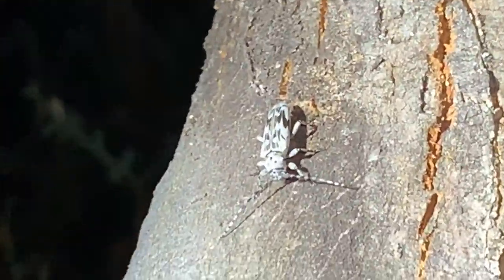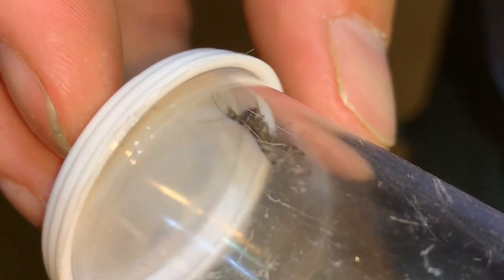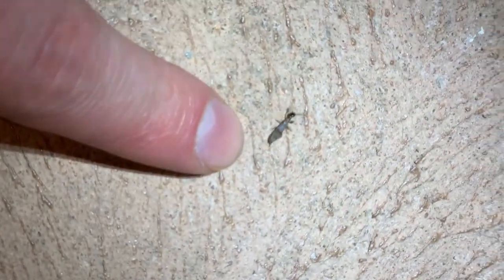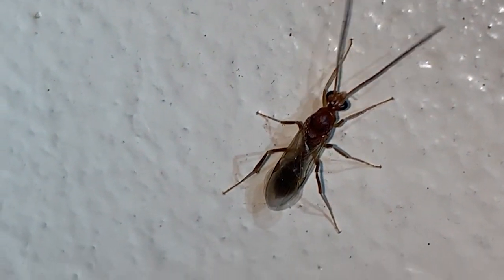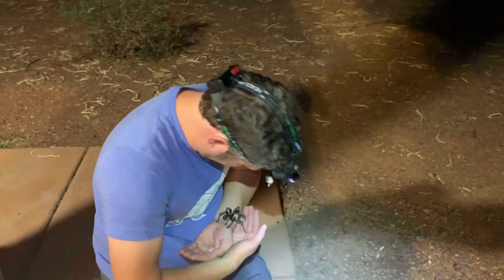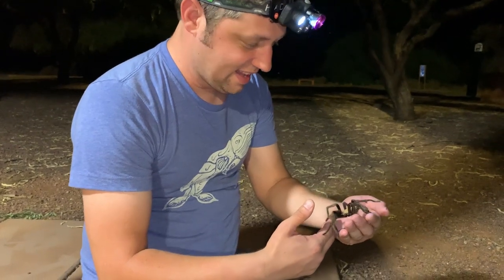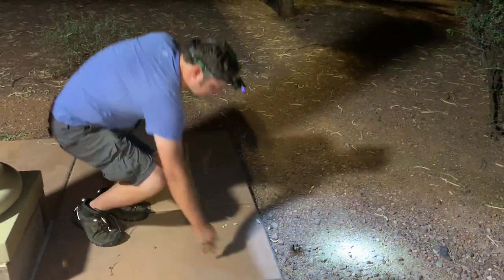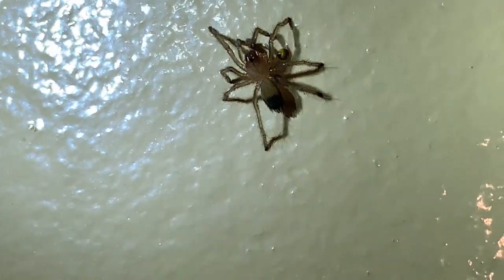Insect Collecting Rest Stops Part 6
This is Part 6 in the Arizona Insect Trip 2019 playlist. Most people don't know that more insects come out at night than by day, and the nighttime ones are easier to observe. Especially in rural areas, just a little bit of light concentrates bugs from all around. That's what makes rest stops so very special! They tend to be situated on stretches of road between large cities and with all the lights that line the parking lots, bathrooms and picnic areas it makes them perfect lures for insects and their predators. I always hit up the Canoa Ranch Rest Area between Tucson and Nogales, every time I'm passing through. More than once a visitor has been on their way to the bathroom and asked what we were up to. Upon telling them we were there for the insects, they were quick to inform us that their spouse was not getting out of the car specifically for that very reason. Rest stops on hot summer nights are just swarming with insects! I had the pleasure of meeting up with both Yen Saw of mantis hobby fame, and Steven Barney of beetle hobby fame at this spot, this year. In a subsequent video or two from this trip you will see our mercury vapor and UV/blacklight set ups that we run for bugs in the middle of nowhere, but this video gives you a little taste of the diversity of the Arizona deserts! Special thanks to Jesse Greene, John Skierski and Jesse Ray for sharing the adventure that week, and to Andrew Barell from andrewbarell.com for editing this video for YouTube!